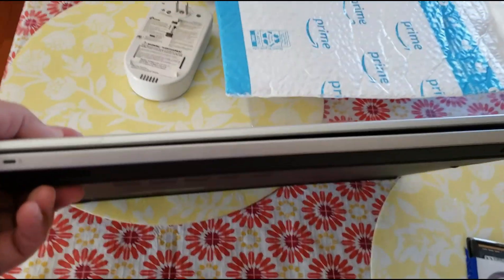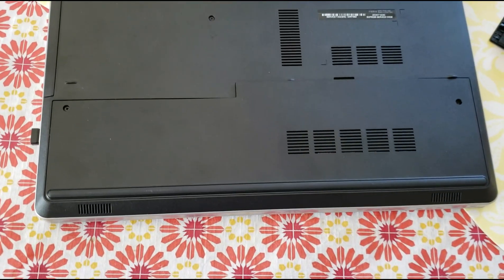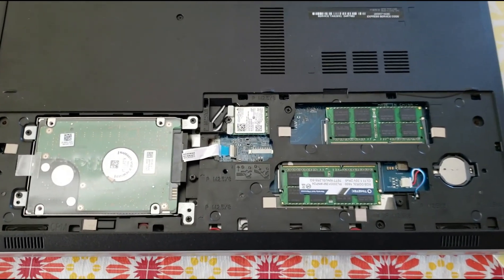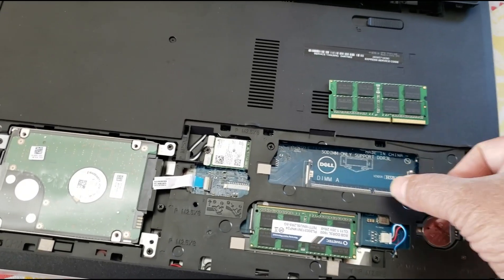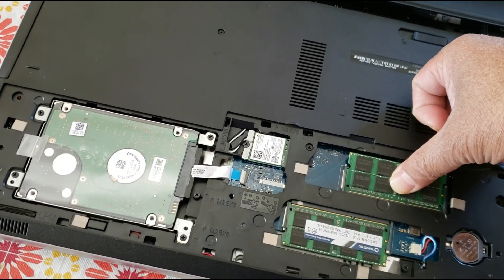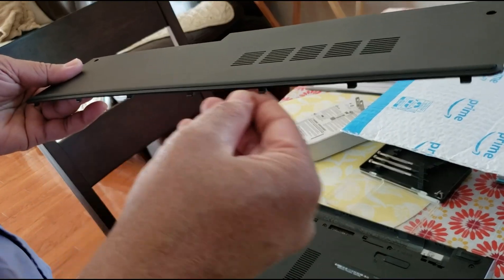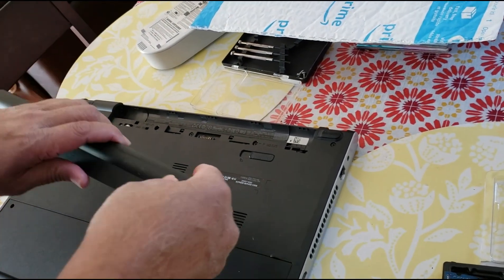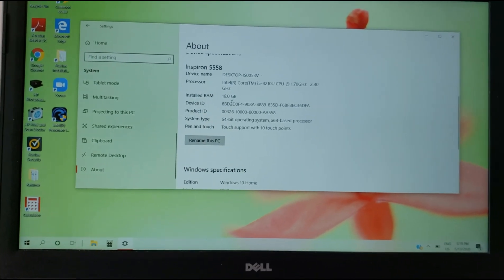Upgrade my laptop from 8GB to 16GB RAM Inspiron 15 5000 Series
Upgraded my laptop from 8GB to 16GB RAM with a Timetec 8GB RAM Cards
DDR3L RAM SODIMM for my DELL Inspiron 15 Laptop 5000 series, model 5558. Intel Pentium i5 4210U 4th Generation.

YouTuber from Edmonton, Canada. Ardent Edmontonian . Believes in the freedom of spirit and creativity. Curious, enthusiastic and outgoing. Travel to different countries makes you a better person and helps understand what you have and what you don't.

Get 30 days of free subscription of Surfshark browse anonymously from
anywhere in the world and access your favourite websites through a private VPN using Surfshark.